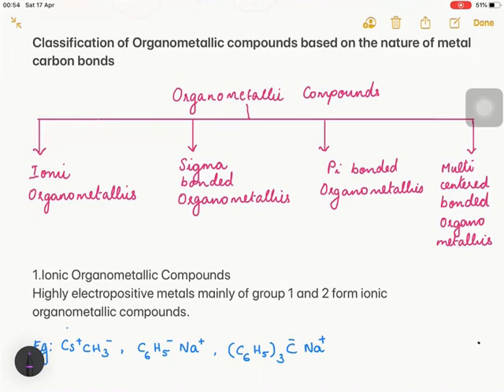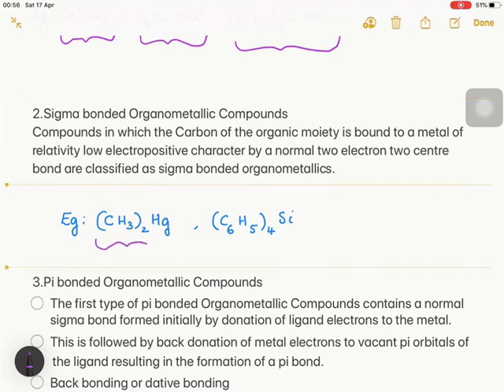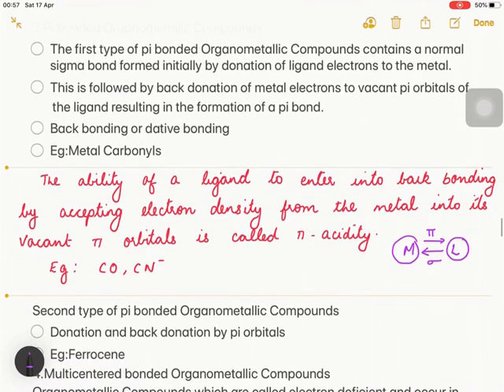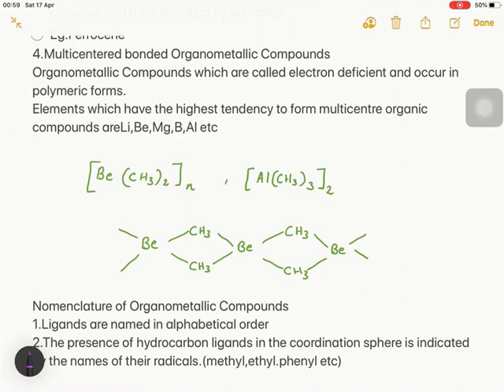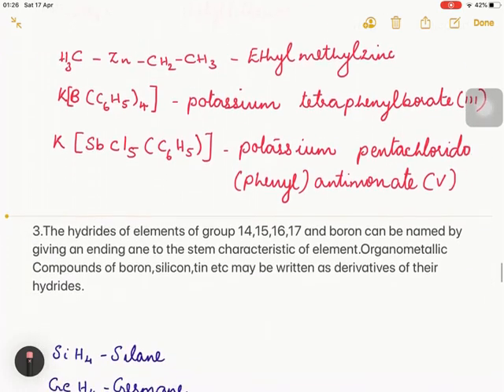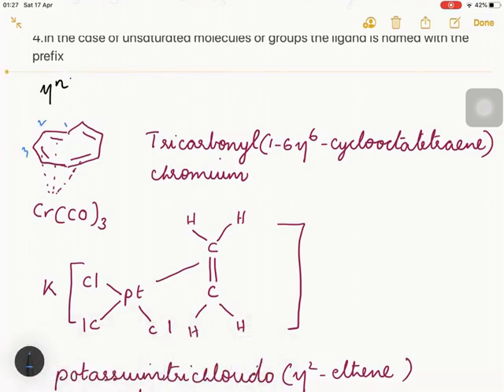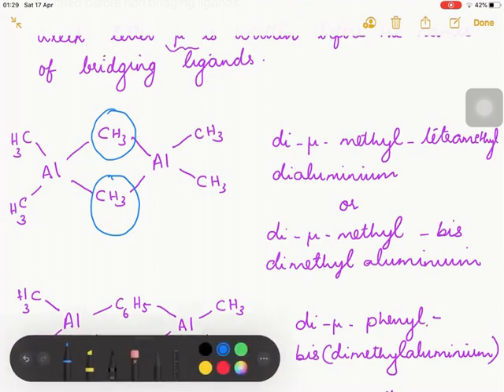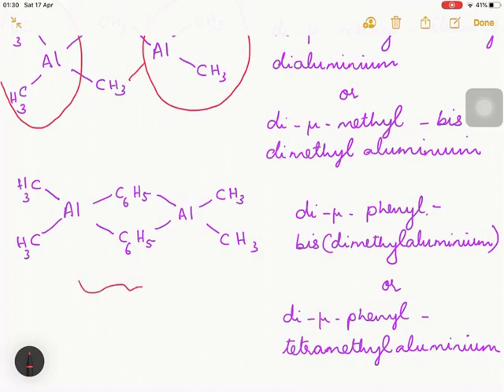Organometallic Compounds Part 2